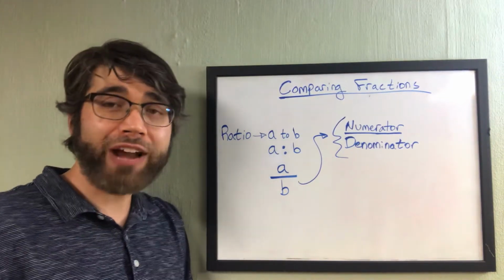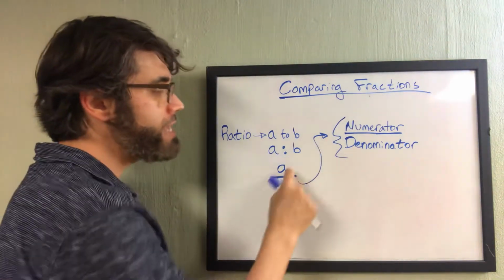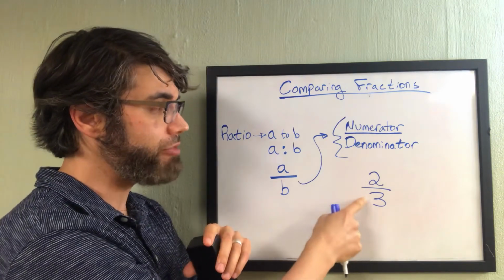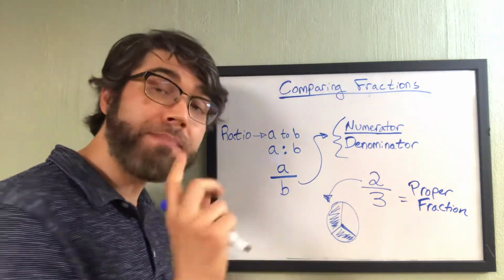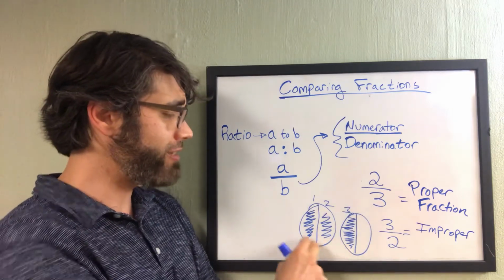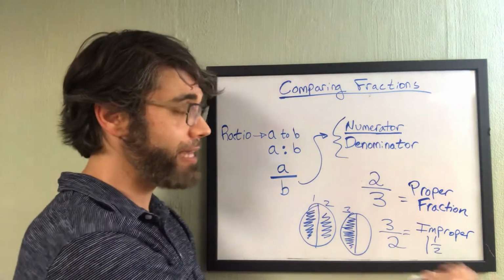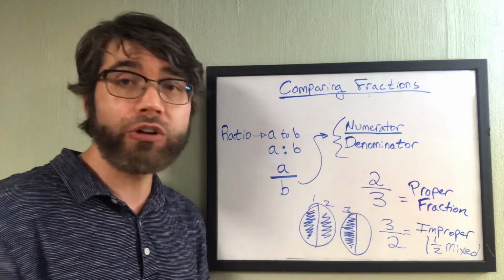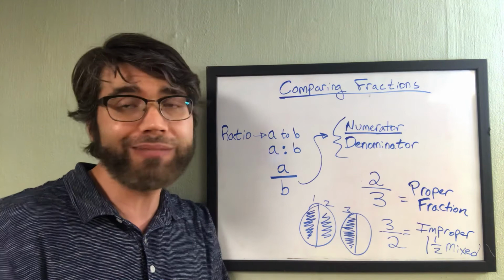Proper & Improper Fractions